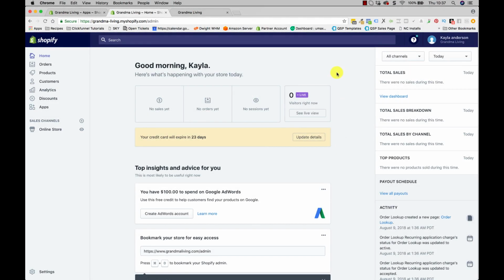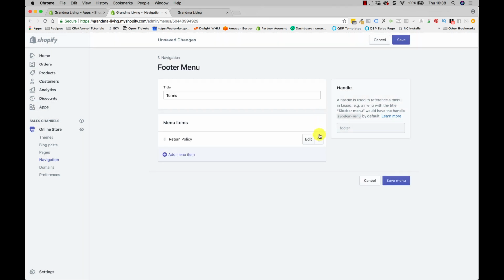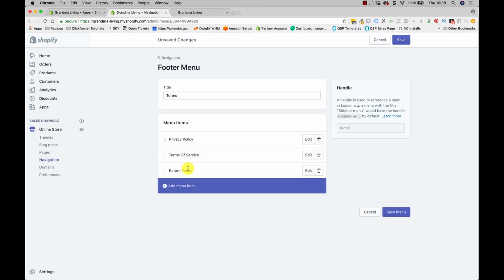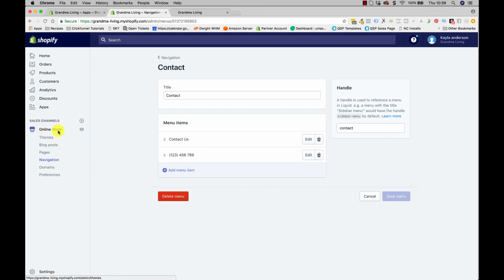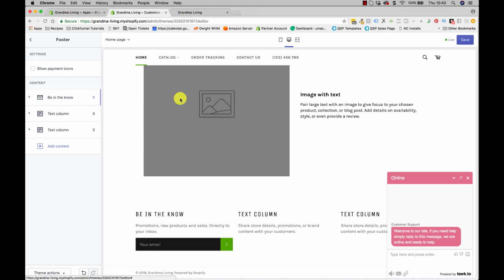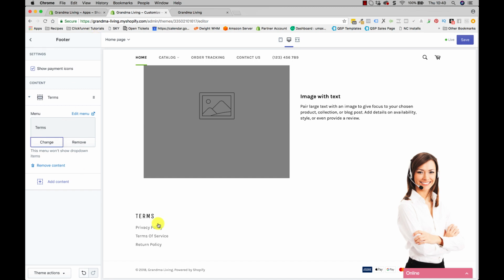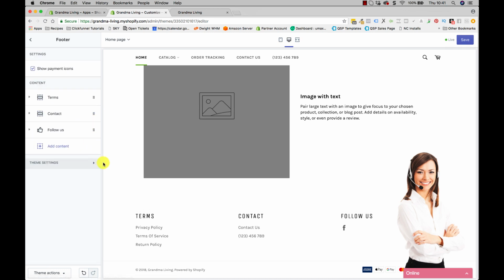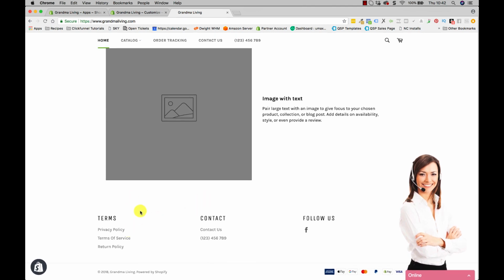Creating Your Footer